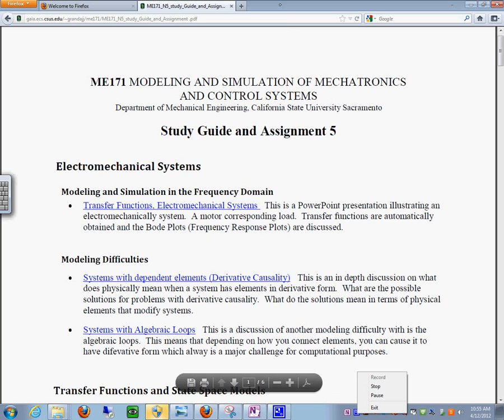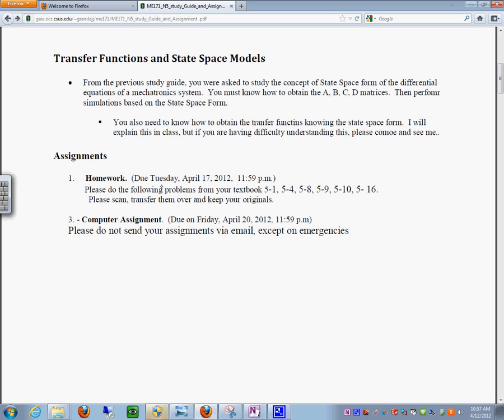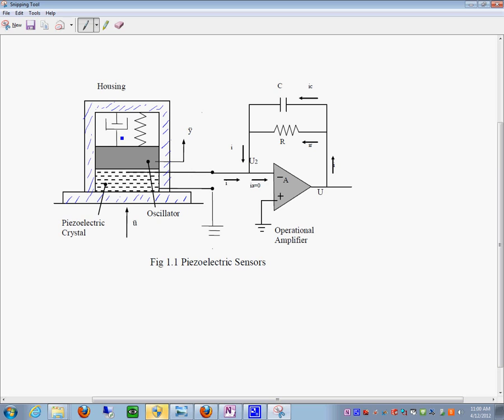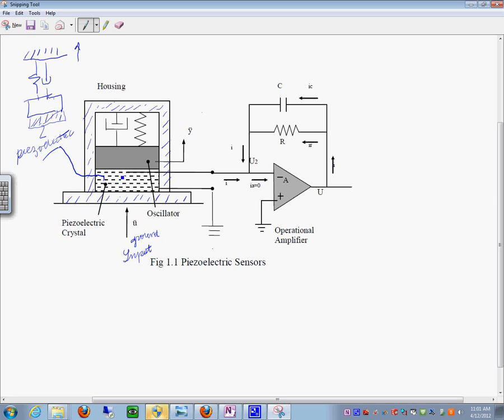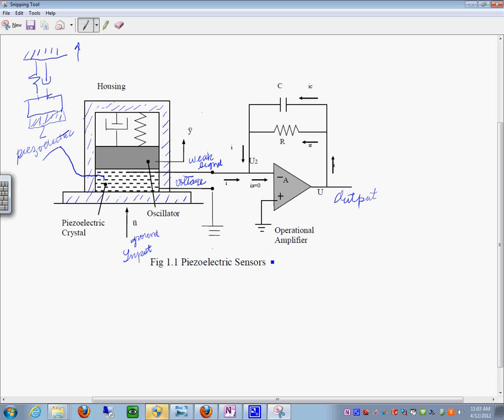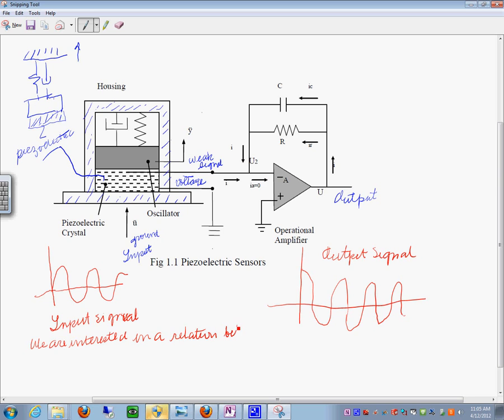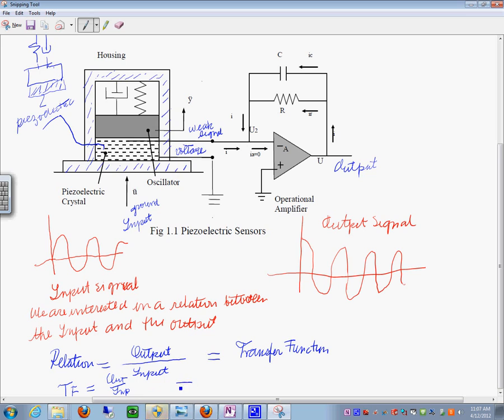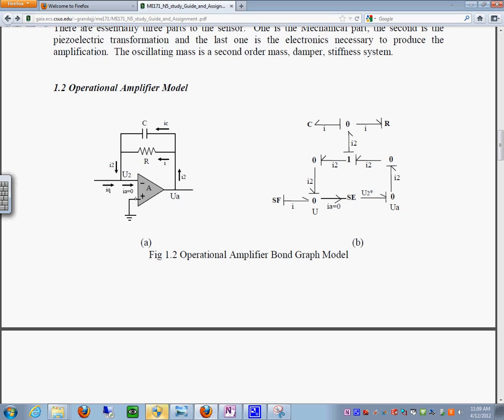Mechatronics System Sensor Lab Part 1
Mechatronics System